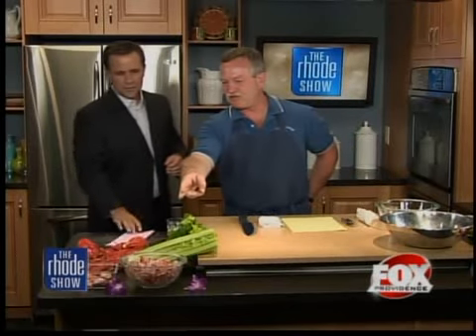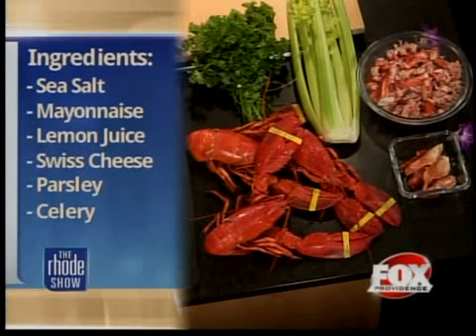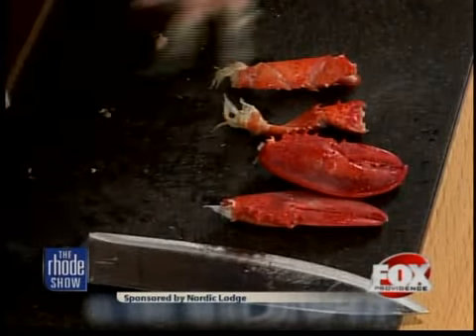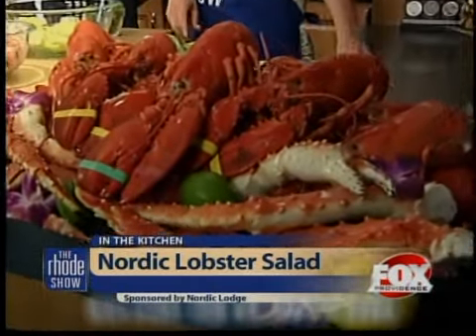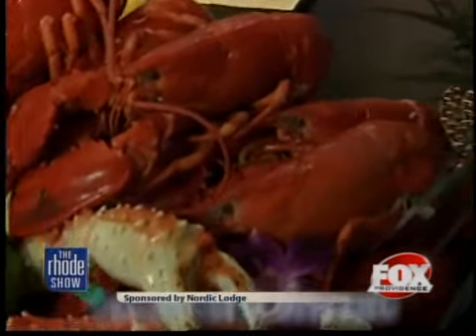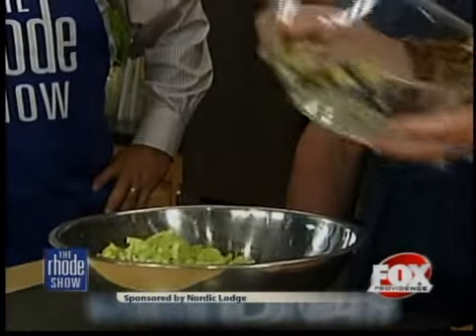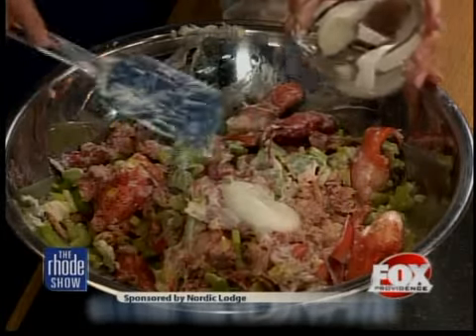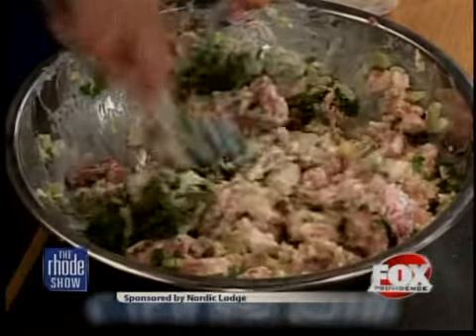In the Kitchen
Nordic Lodge cooks up the lobster salad.